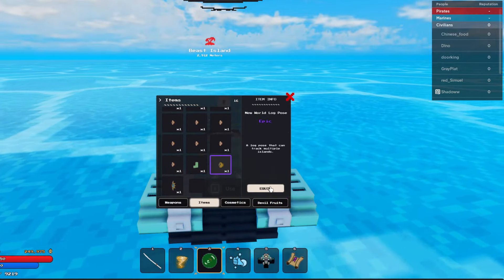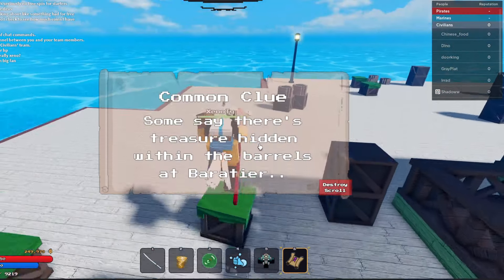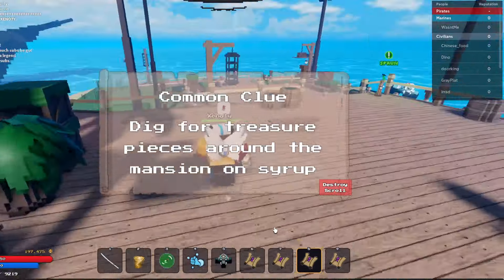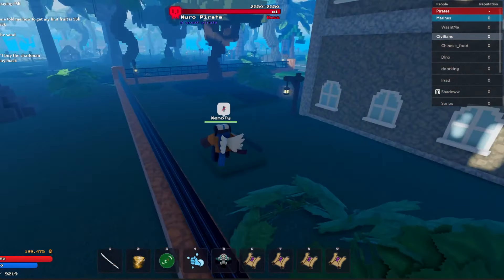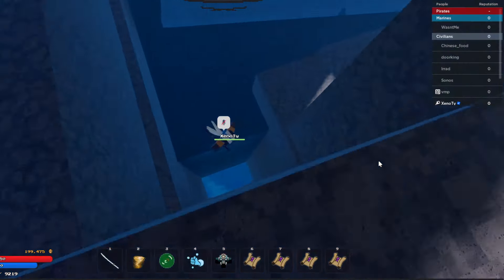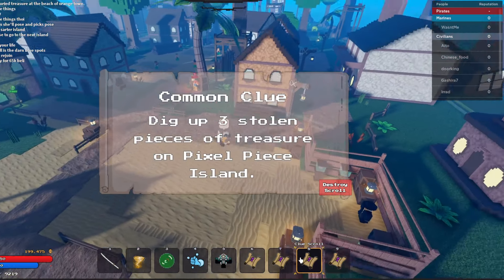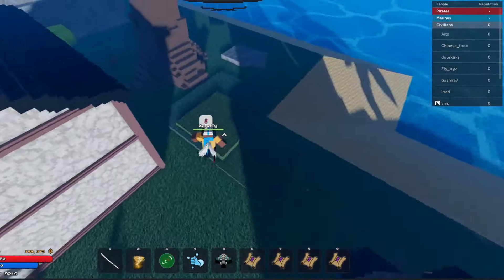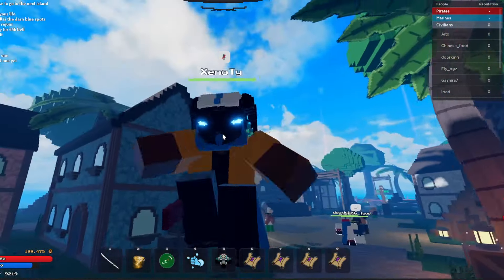Pixel Piece 100k Robux Competion | Treasure Hunt